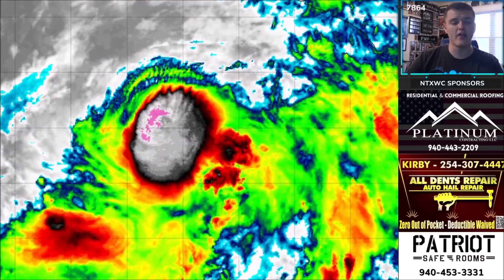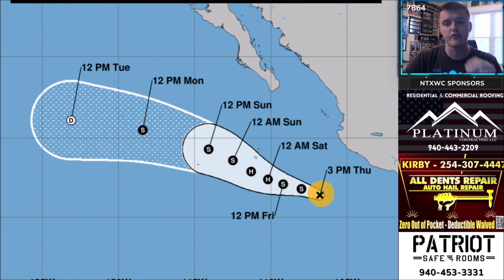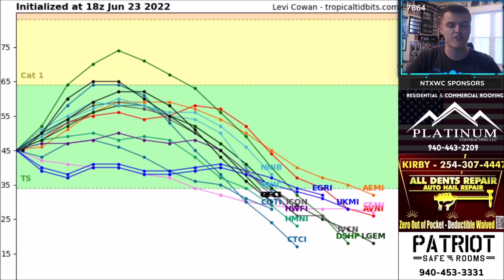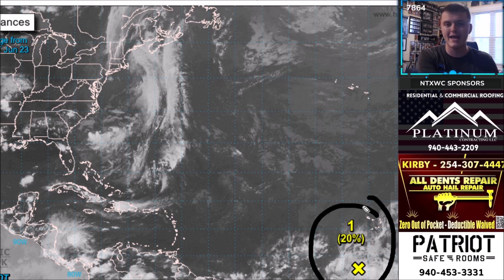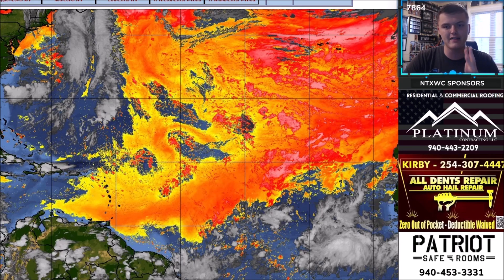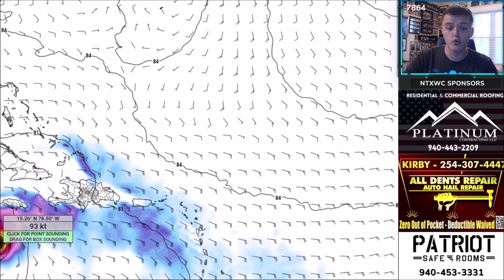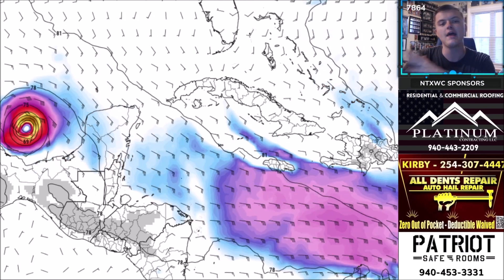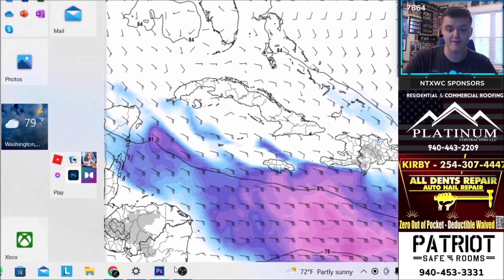HURRICANE Brewing in Atlantic Ocean?! - Tropical Storm Celia Update!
The Atlantic Ocean has a major development that could become a tropical storm or hurricane! Also, Tropical Storm Celia will likely become a hurricane! Here's everything that YOU need to know!

Become a MEMBER of Max Velocity for as little as $2.99 per month! Receive EXCLUSIVE Forecasts, Comment Badge, Emojis, and Bloopers Access!

Max Velocity, formally known as North Texas Weather Center, covers extreme severe weather, tropical storms, hurricanes, and wintry weather in the United States NTXWC/Max Velocity has over 32,000 followers on Facebook and is well-known for providing very accurate forecasts. We are well known for predicting Hurricane Dorian and several other hurricanes accurately well before any other sources did. Max Velocity can be found on YouTube, Facebook, and Instagram.